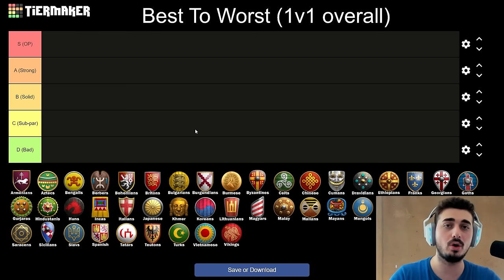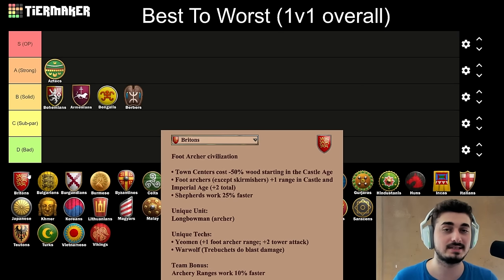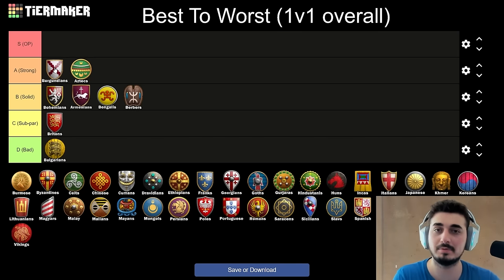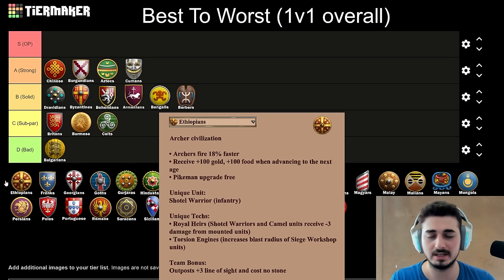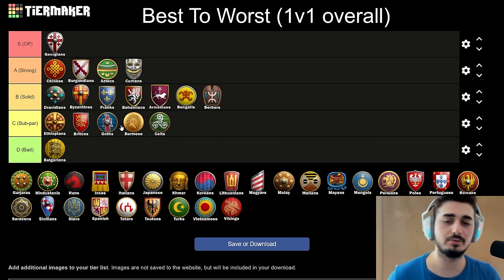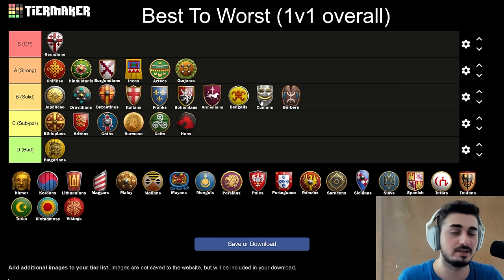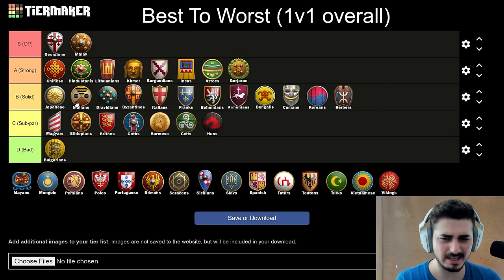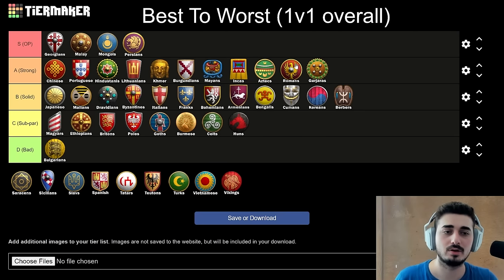All 45 Civilizations Ranked Best To Worst In 2024 | AoE2